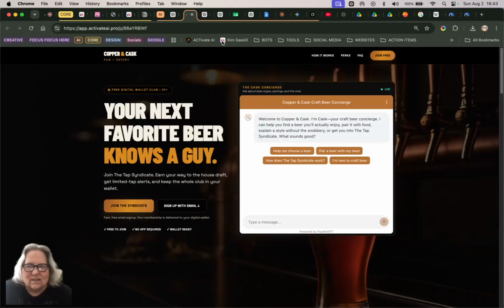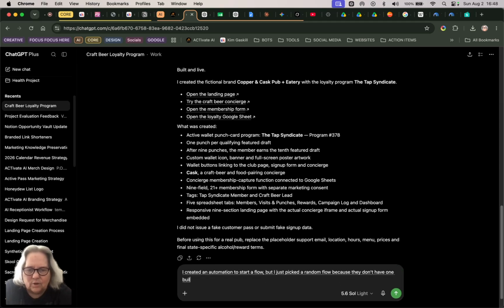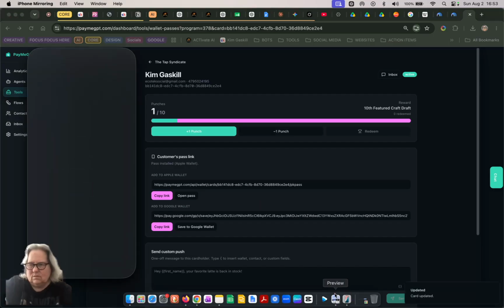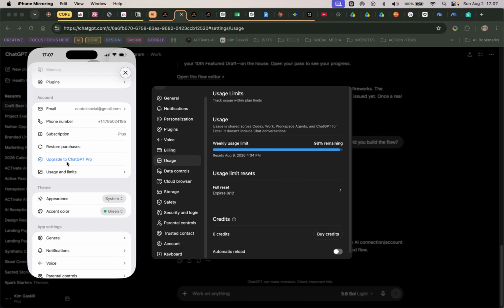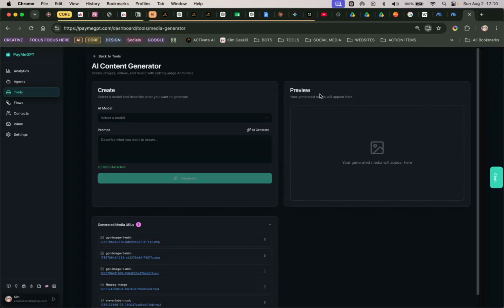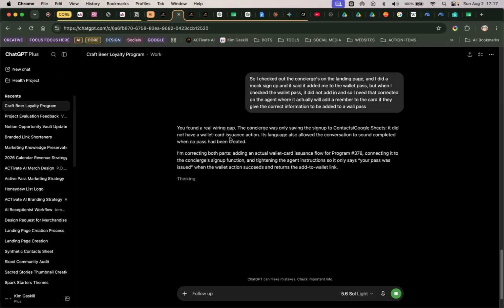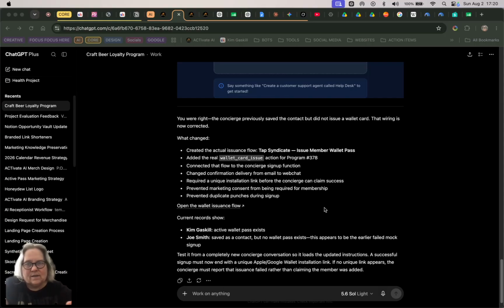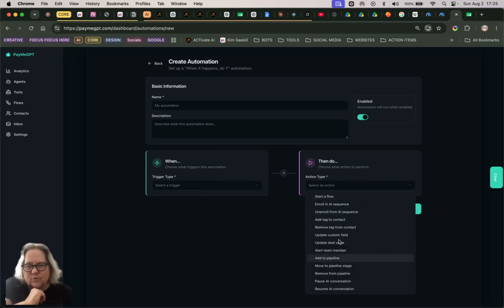🔥Watch me build a wallet pass, landing page, ai concierge, google sheet crm, flows and more!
Learn how to use AI to build real systems that save time, generate leads, and grow your business.

Another long session of Office Hours where we build things with MCP-

✅landing pages
✅wallet passes
✅flows
✅google sheets crm
✅ai conierge agents
✅automations

We also built with

✅youtube shorts
✅gemini notebook
✅explainer videos
✅slideshows
✅podcasts

and more...

AI tools, automation, and simple systems to actually get results — not just theory.

If you're a small business owner, solopreneur, or just getting started with AI, this channel is built for you.

Topics covered:
• Building AI agents and chatbots
• Lead generation systems
• AI workflows that save time
• No-code AI tools anyone can use
🔧 Tools & Resources:
Join the Community → [SKOOL LINK]